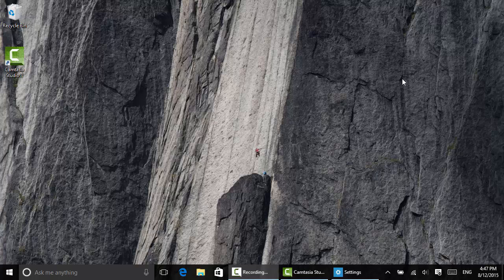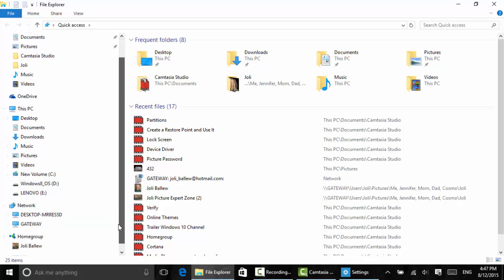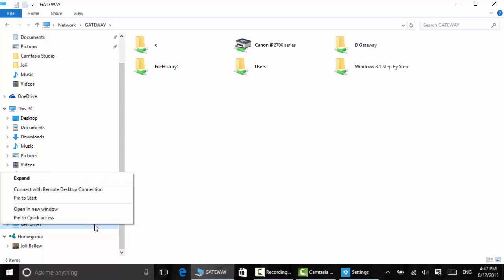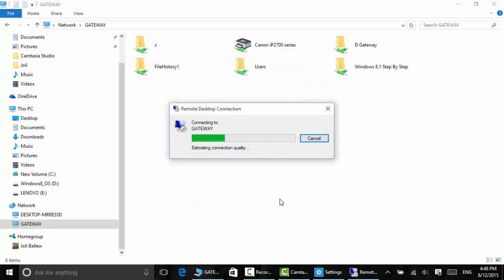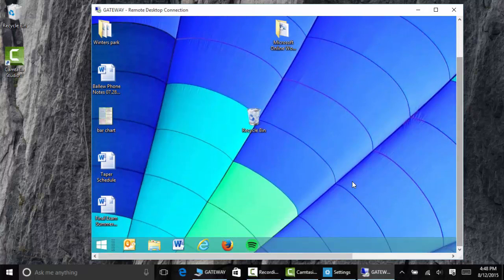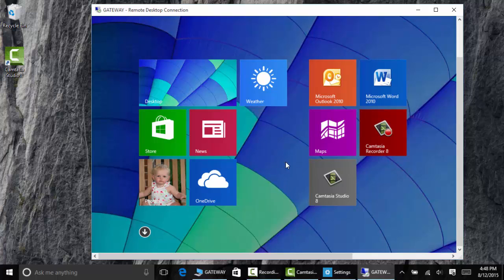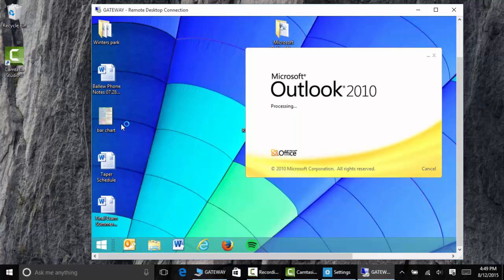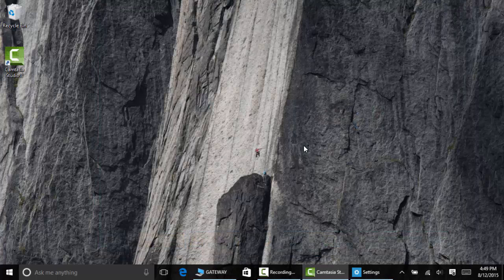Windows 10: Connect to a Windows 8.1 Professional PC using Remote Desktop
Use Windows 10 to access a compatible PC on the same network using the built-in Remote Desktop application.